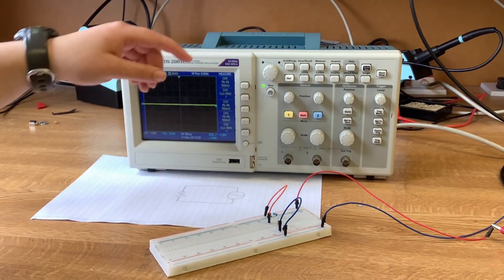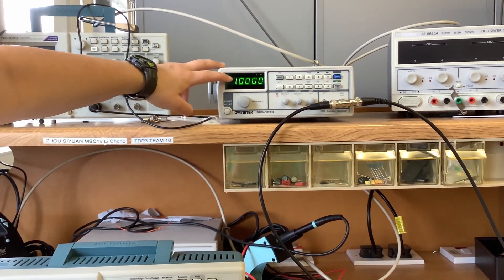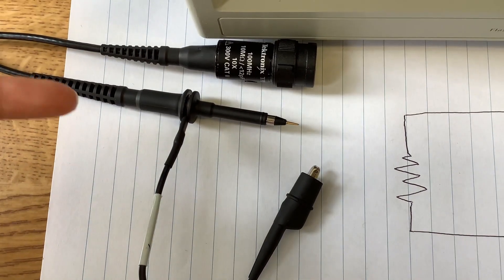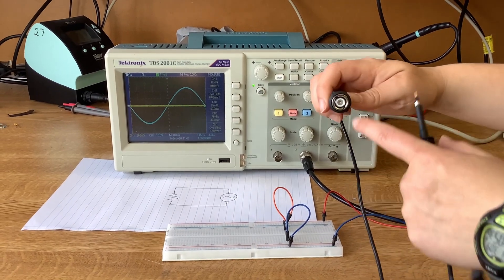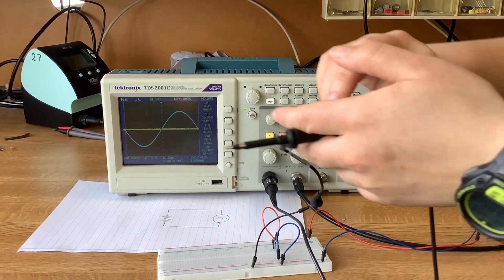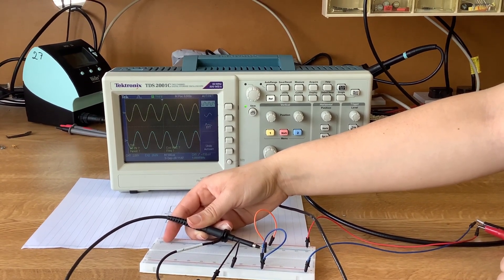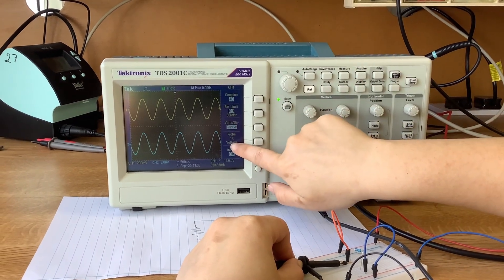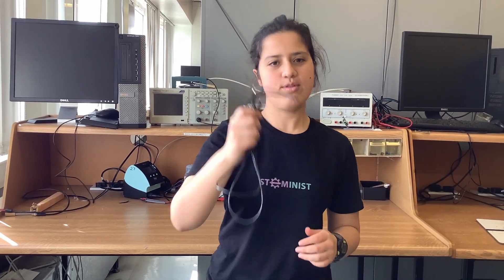FemEng Lab Episode 4 - Using the Oscilloscope | Grass Roots | Education | RS Components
We are back with the second part of our oscilloscope introduction, and we are using a probe to measure voltage in a circuit. Natalia also shows you a simple circuit using a function generator.

To learn more about the FemEng Lab series, check out their article on DesignSpark and don’t forget to check out the other videos!
FemEng are proudly supported by Grass Roots, RS Components Youth Empowerment Team.